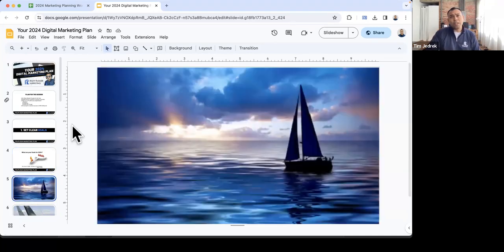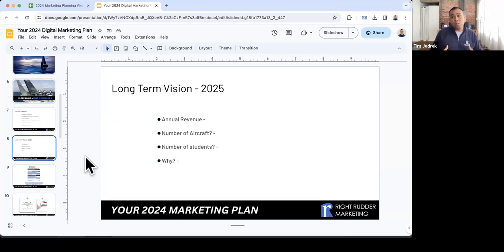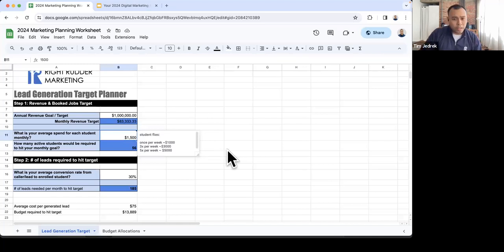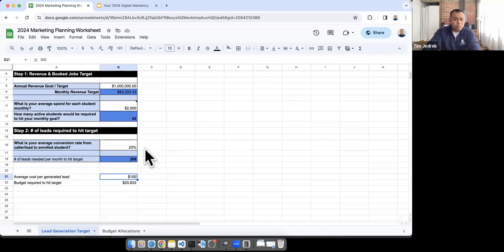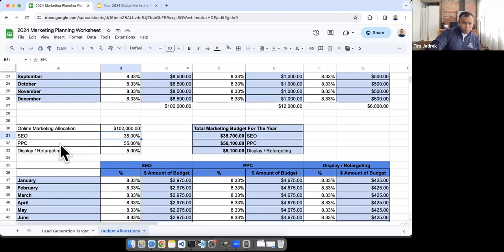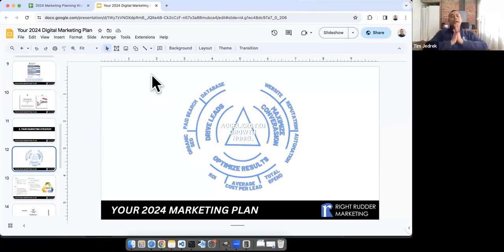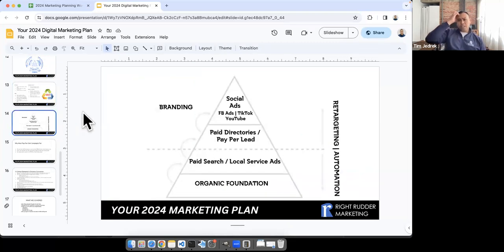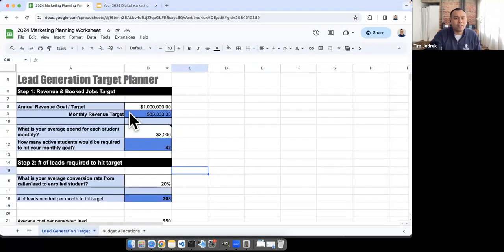Your 2024 Digital Marketing Plan (For Flight School Businesses)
I'm excited to invite you to a webinar that I'm conducting on Thursday at 2PM Central.

On this live webinar I'll be unpacking "Your 2024 Internet Marketing Plan" and what you need to do to MAXIMIZE your leadflow online in your Flight School business going into the New Year.